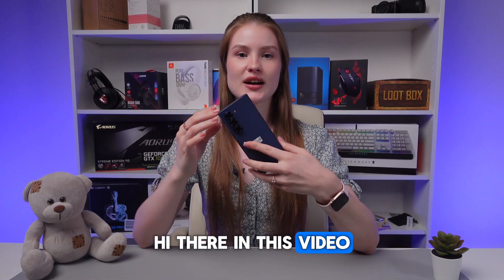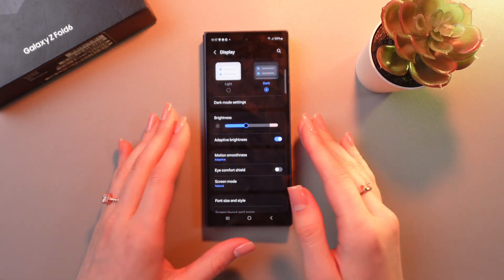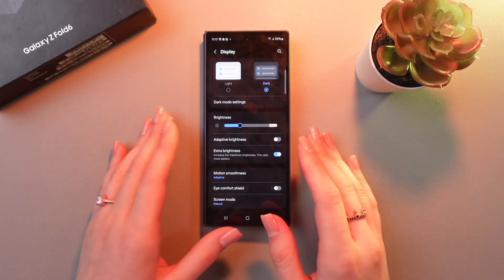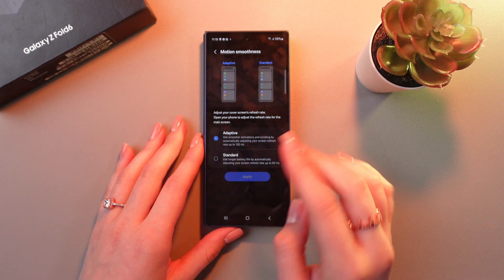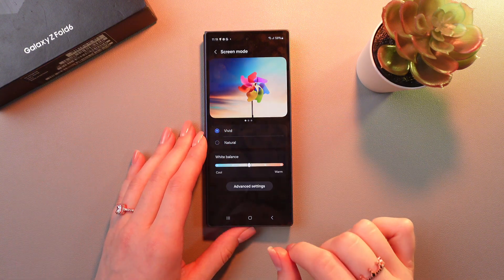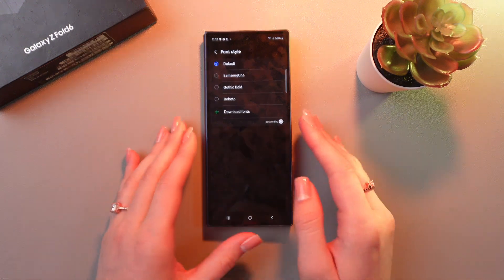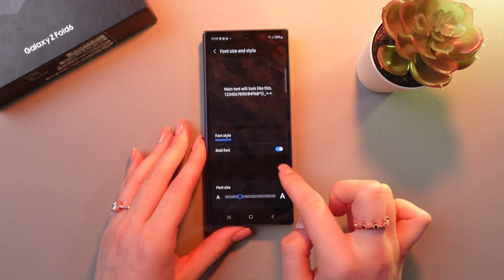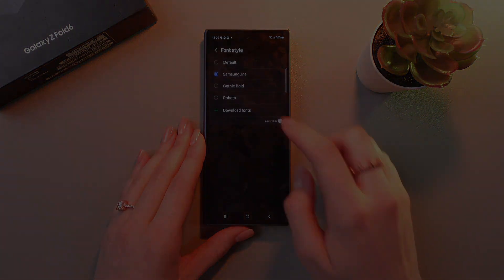How to Customize Your Display Settings on Samsung Galaxy Z Fold 6: Ultimate Guide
Unlock the full potential of your Samsung Galaxy Z Fold 6 with our detailed guide on customizing display settings. Learn how to adjust brightness, color temperature, and other settings to match your preferences and enhance your viewing experience. Whether you want to make your screen easier on the eyes or set it up for vibrant visuals, this video will walk you through every step. Get the most out of your Galaxy Z Fold 6 and enjoy a display tailored just for you.